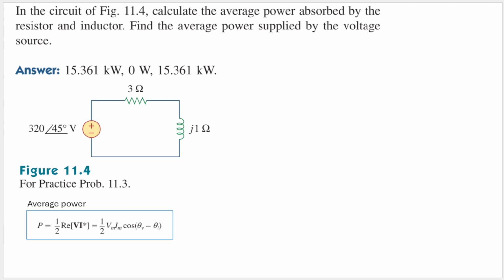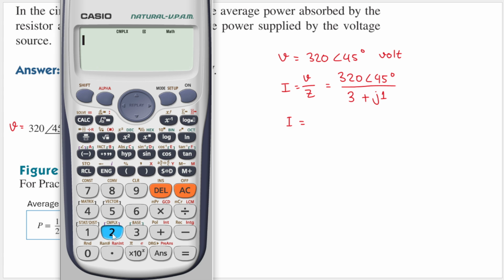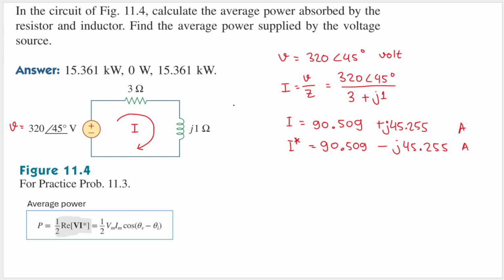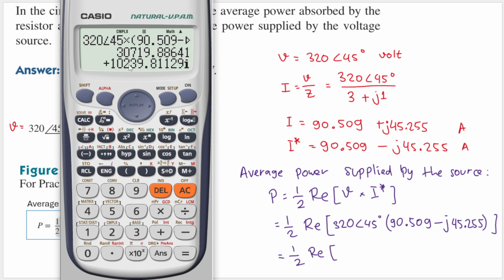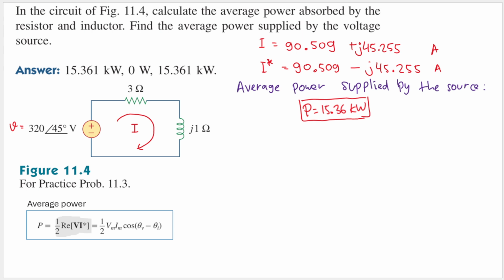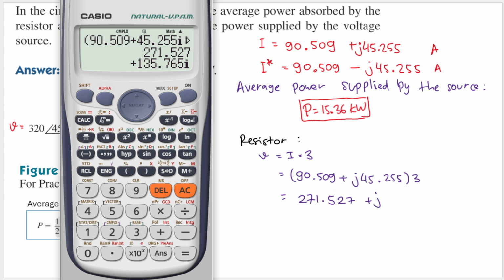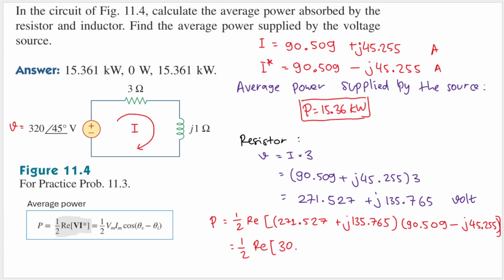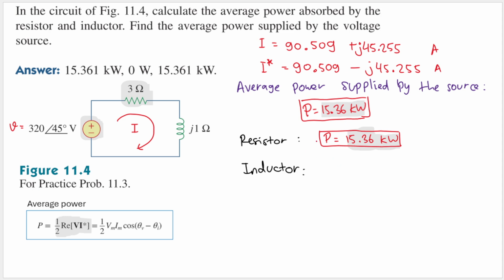Practice Problem 11.3 - In the circuit of Fig. 11.4, calculate the average power absorbed by the res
In the circuit of Fig. 11.4, calculate the average power absorbed by the resistor and inductor. Find the average power supplied by the voltage source.
Answer: 15.361 kW, 0 W, 15.361 kW